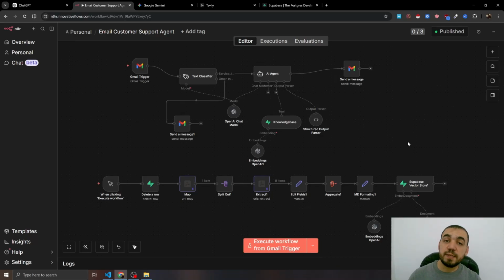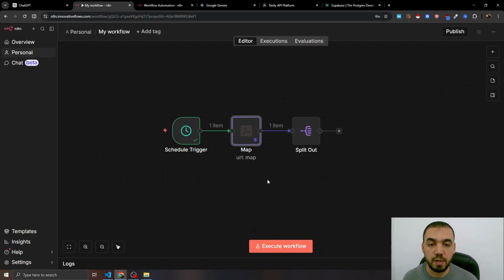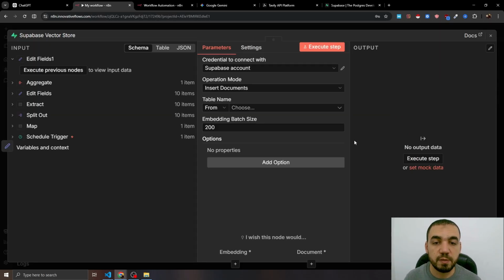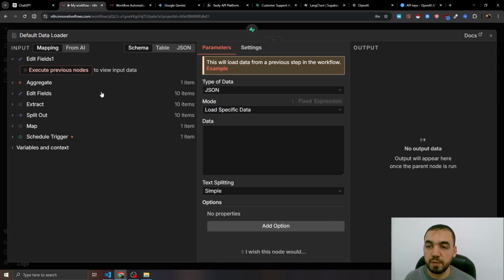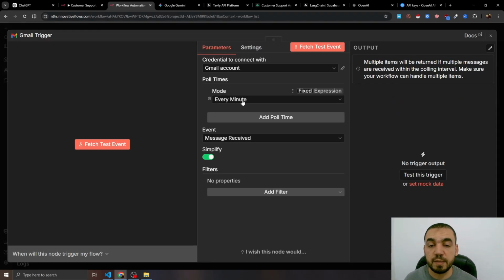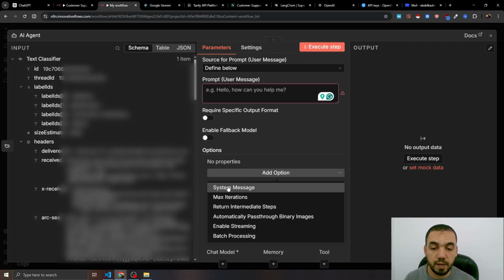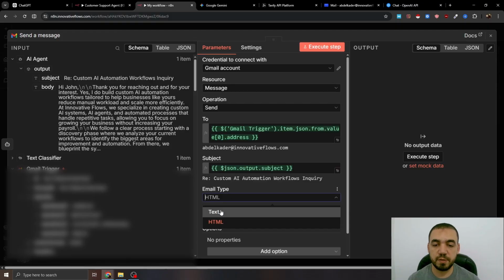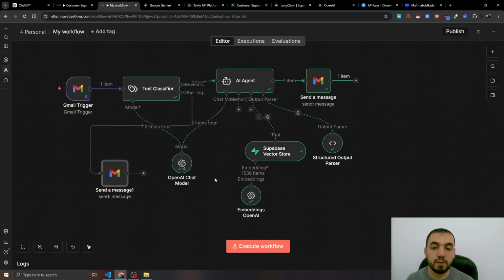Build Your Customer Support AI Email Agent in 14 Minutes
In this video, I walk through building an AI agent that reads incoming emails, automatically replies when relevant, forwards non-business-related messages, and pulls information directly from the website so it can stay up to date and answer customers with the latest information without manual work.

⏱️ Timestamps

0:00 Intro
0:11 Live Build
13:49 Outro